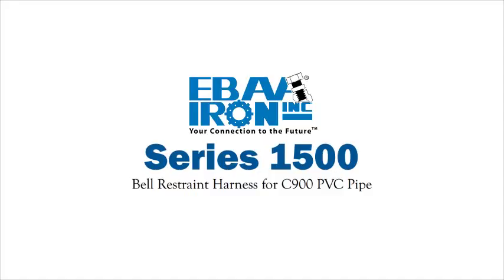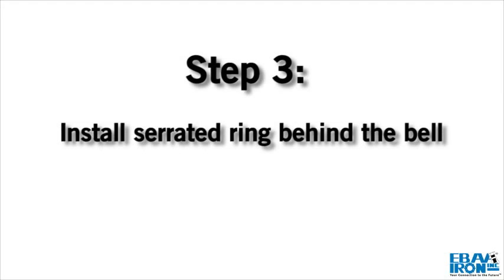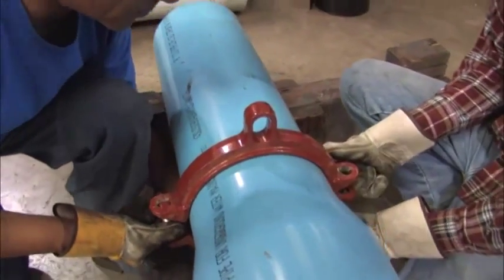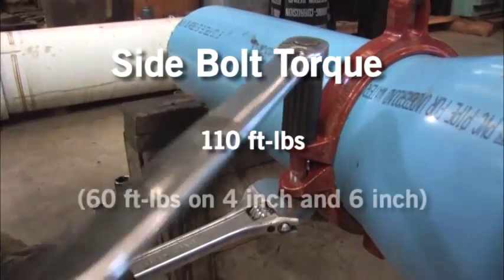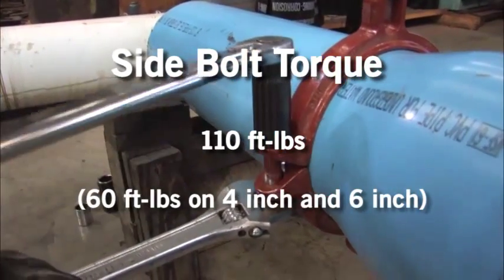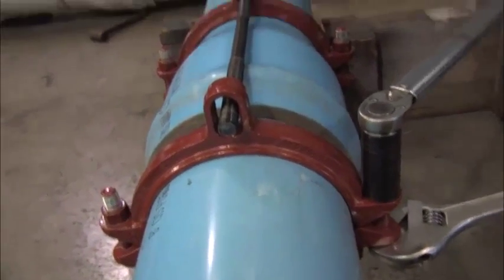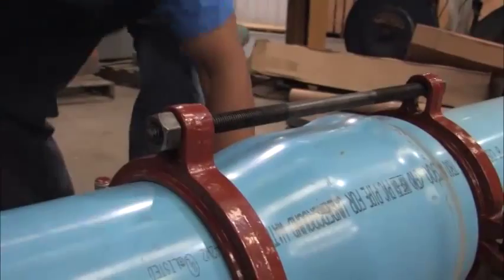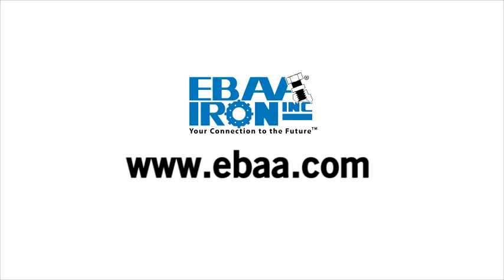EBAA Series 1500 Installation Instructions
Installation video for the EBAA Iron Series 1500 Restraint Harness for C900 PVC Push On Pipe Joints